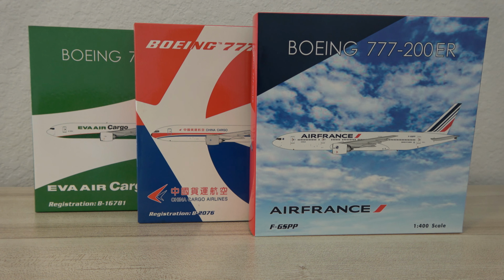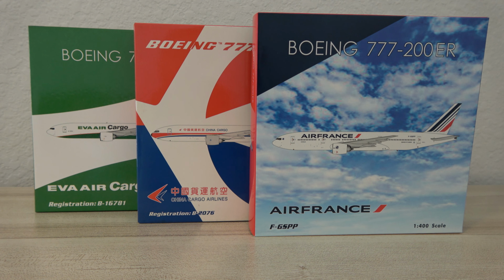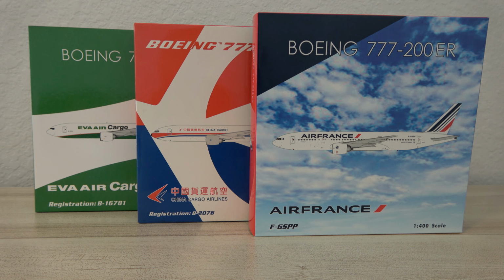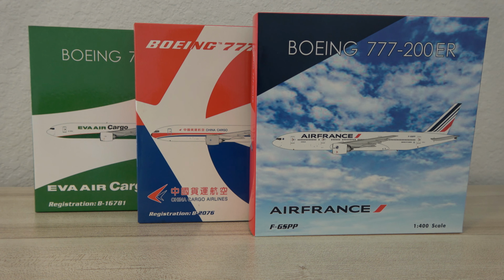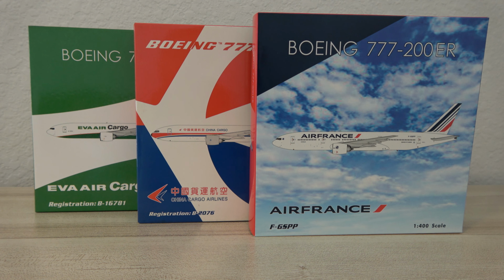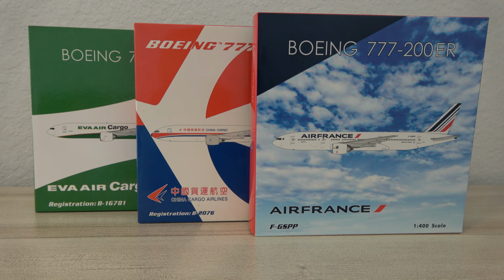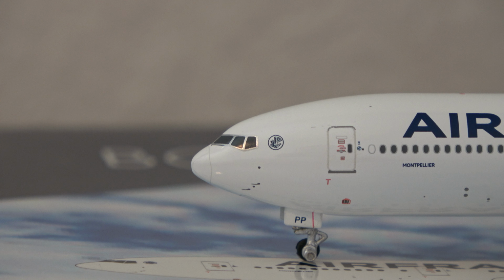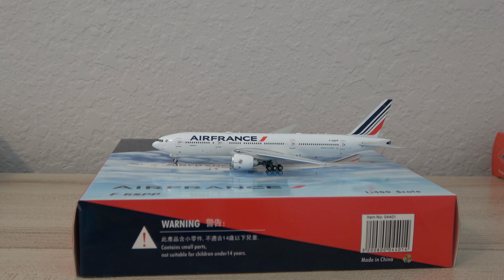THREE PHOENIX MODELS Boeing 777 Unboxings & Reviews|Air France, Eva Air Cargo, China Cargo Airlines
Hey everyone!